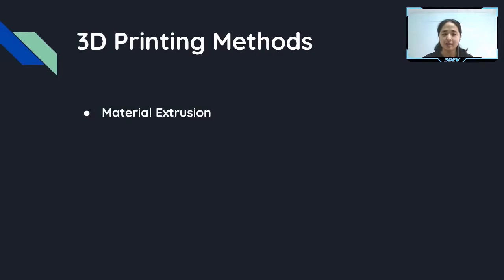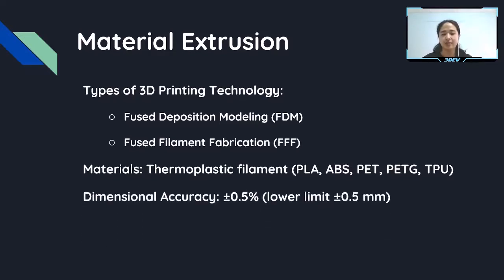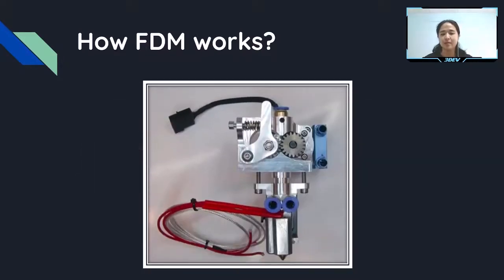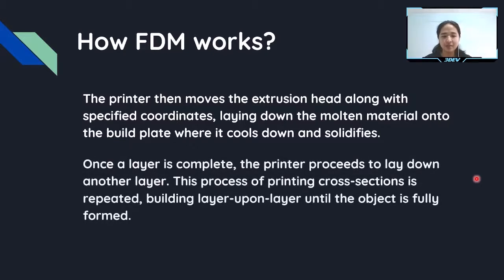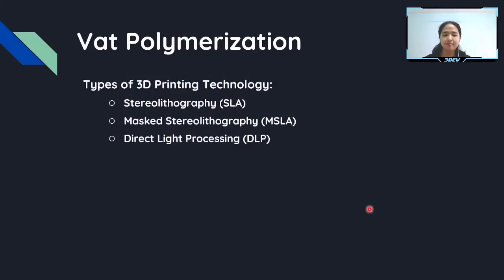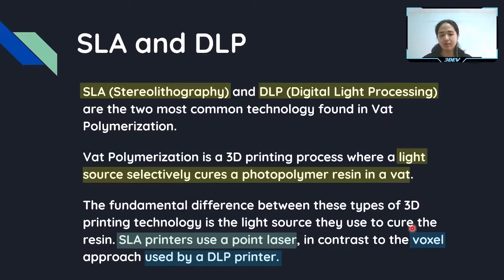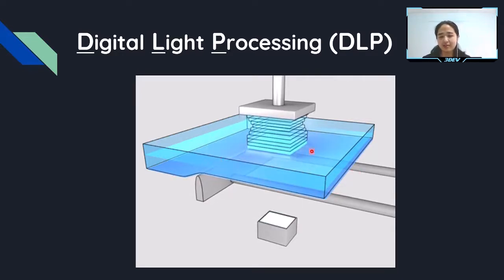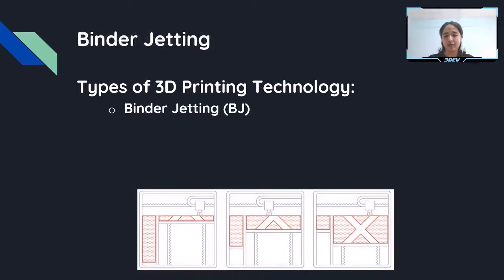Types of 3D Printer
The 3D printing process, such as material extrusion and vat polymerization, was introduced in this video. These printing processes are the most common 3D printing process that can find in the market. Apart from that, we also talk about how does the process was done and the difference between SLA and DLP.

This video's reference was retrieved from the post of 3D Printing Technology Guide: The Types of 3D Printing Technology in 2020 by ALL3DP.